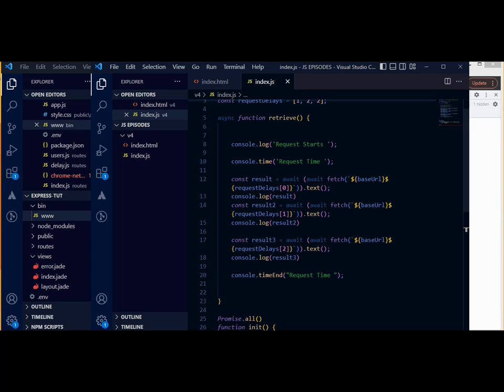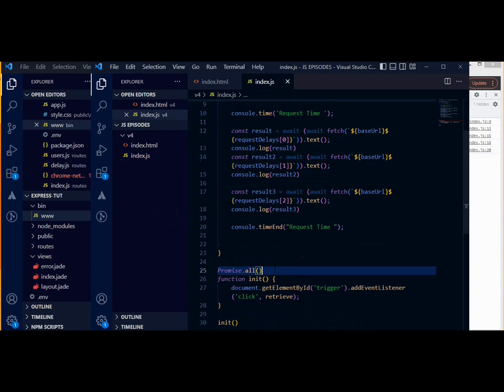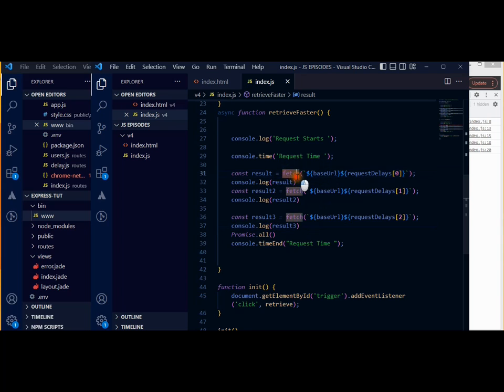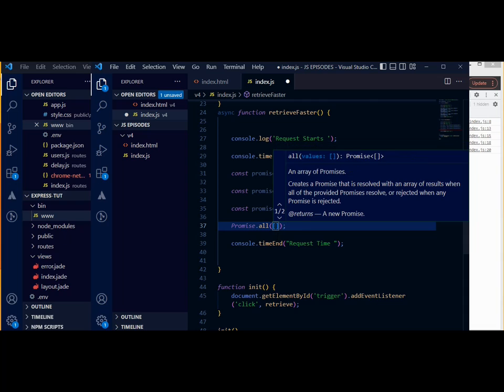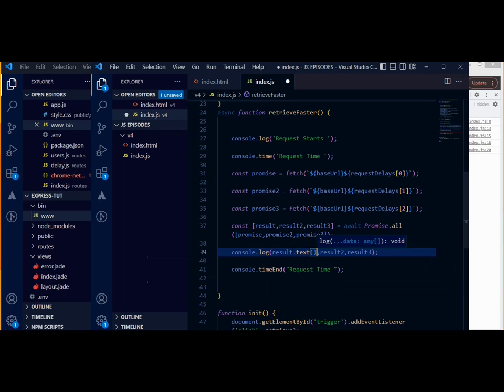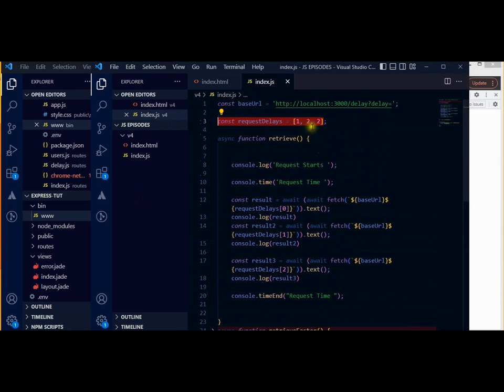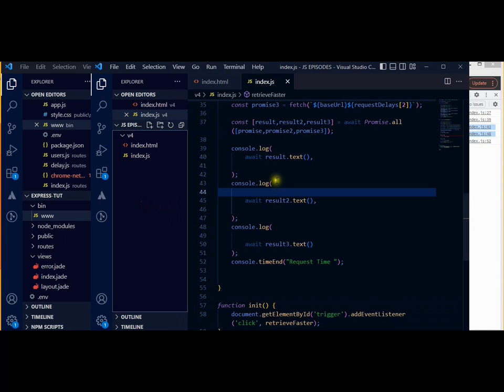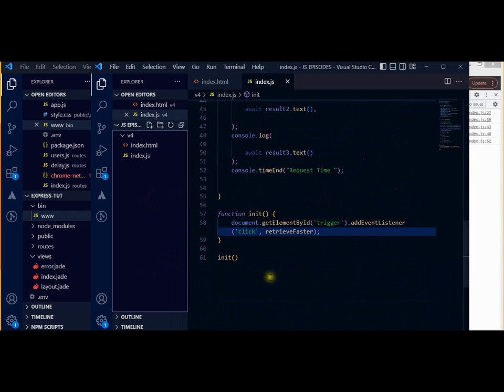Speed Up Fetch API Requests - Practical Javascript (v4)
You will learn how to reduce the time it takes to run multiple requests using Promise.all().